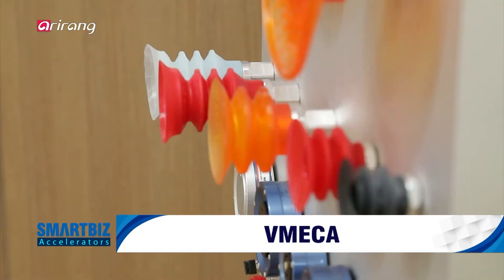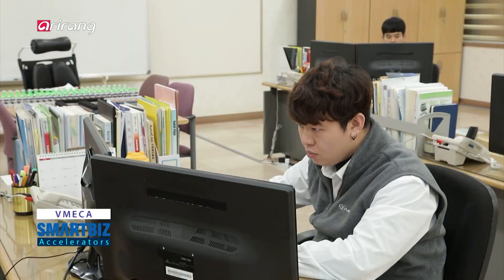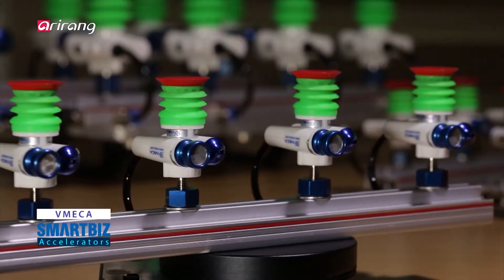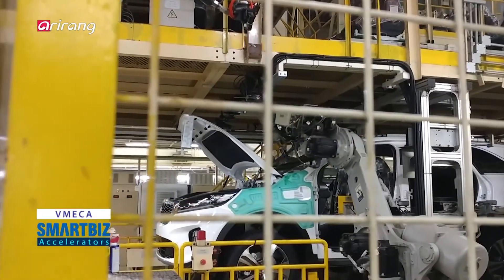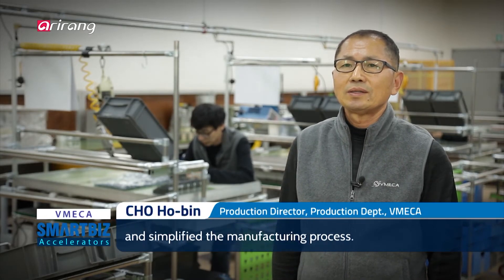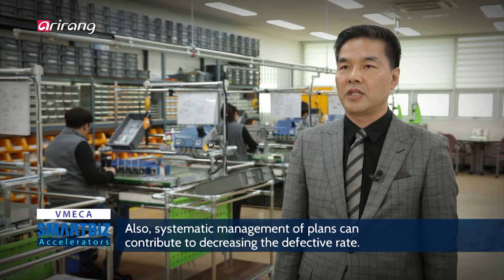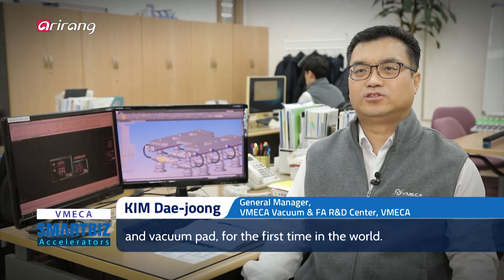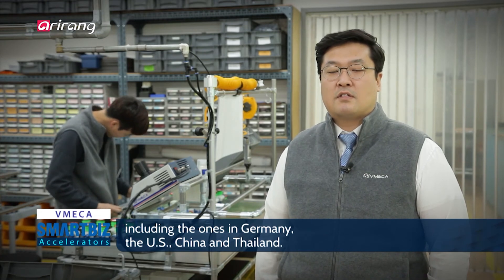[SmartBiz Accelerators] VMECA, a developer of advanced vacuum technologies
VMECA (브이메카)

VMECA is a developer of advanced vacuum technologies. By localizing vacuum pump, which is an essential material for factory automation, the company has released a variety of adsorption and vacuum components under its own brand. Also, it has established a R&D center to develop new products.

국내 최고의 진공 기술력을 자랑하는 ‘브이메카’.
공장 자동화 설비에 필수 요소인 진공펌프 국산화에 성공하여 자사 브랜드로 다양한 흡착 및 진공 부품을 선보이고 있다. 기업 부설 연구소를 운영하며 신제품 개발 연구에 주력하고 있다.